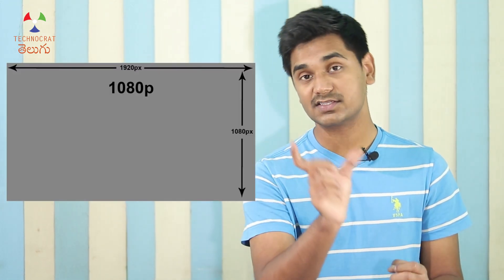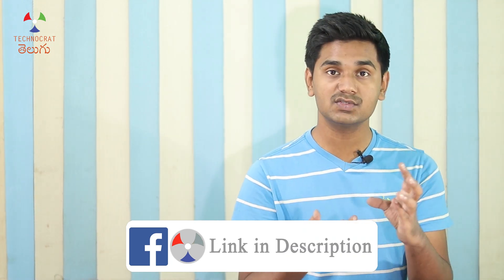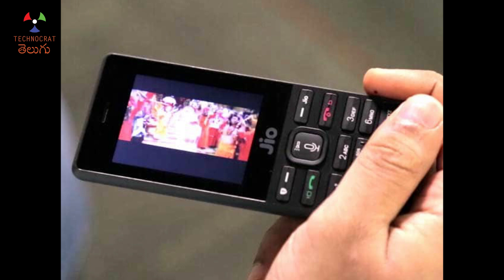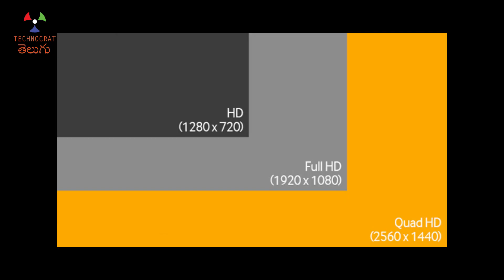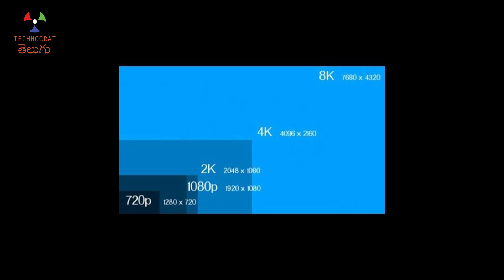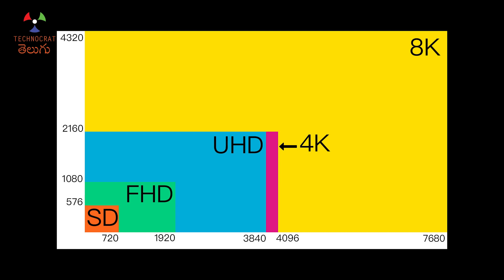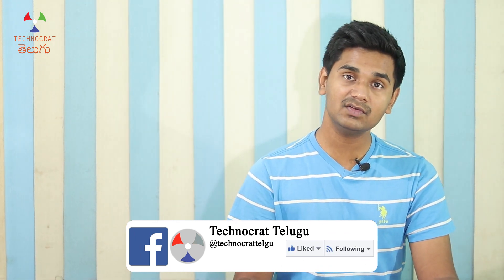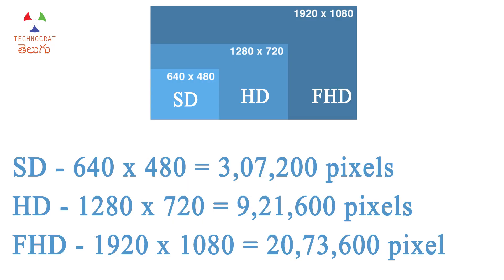480p vs 720p vs 1080p vs 2K vs 4K vs 8K – Video Resolutions! | TCT_Video_Series 6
At first, we use to watch TV is SD meaning standard definition at a resolution of 480p. Later, new standard came known as HD or high definition at 720p resolution. We even have higher versions like 1080p, 2K and 4K with better and better quality. In this video, we will see all the resolutions we have and what makes the video clearer.